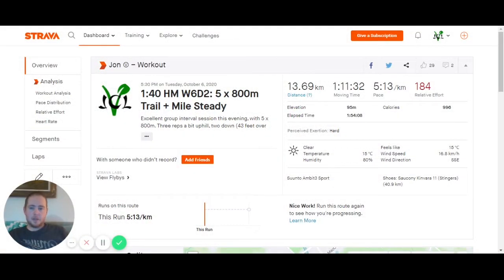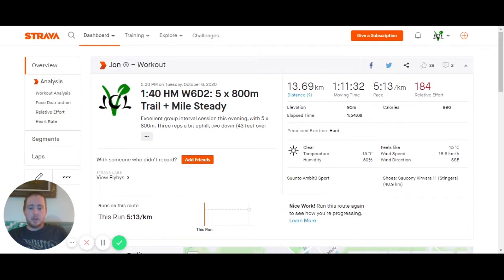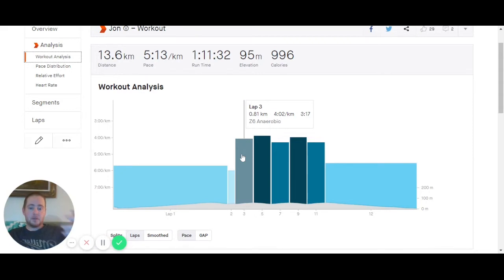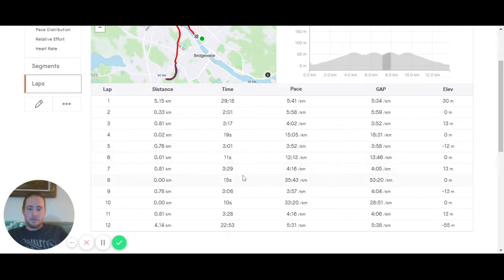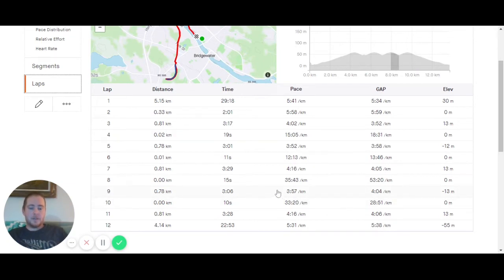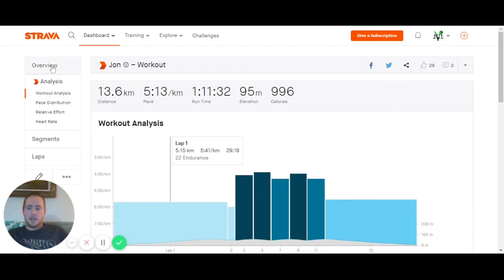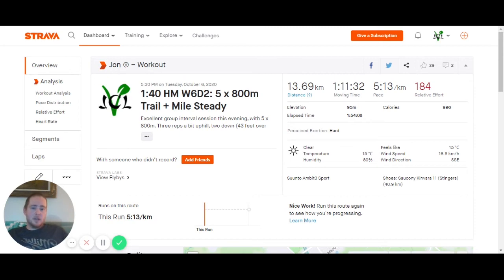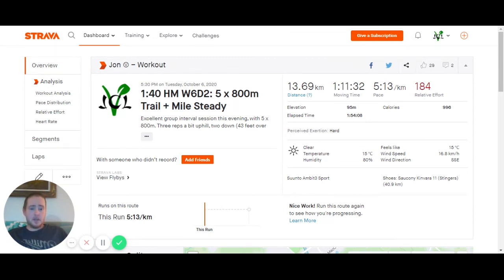1:40 Half Marathon Training | 5 x 800m Trail + Mile Steady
Today’s session was 5 x 800m repeats on the trail, 3 of which were uphill by about 40 feet and the other 2 downhill by the same. This was a group workout, so we allowed for all runners to return and get some rest before the next interval. For me that meant on the uphills (which I did in about 3:20-3:30) I got equal rest, and the downhills (in 3:00) I got 4 mins rest.

I also added in a mile of uptempo effort on the way home from the workout, as it was pretty much a slight downhill the whole way, so I just let the Kinvaras guide me to a bit faster of a pace.

This was definitely the most quality workout I've done in this training block so far. It may not be the most volume or intensity, but it was effective and I hit my paces nicely. Also had a combined 9.5km of warmup/cooldown, which added some easy aerobic stuff to the mix.

Shoes: Saucony Kinvara 11

So who am I?
Just a mid-30s guy living in Atlantic Canada, trying my best to be an example of how easy and normal it is to be vegan. Hopefully I can inspire others to think of the animals and the planet in their daily decisions, and well if you're into fitness I also run a bit and share it here. So yeah, I guess that's it. I like food, cats, music, and being outside. My gf Jamie is pretty awesome too :)

Music clips within the video provided by YouTube Creators, accessible from the YouTube Music Library, directly from iMovie, or from NCS youtube channel. All clips used with permission.

Sub count at time of upload: 1,156